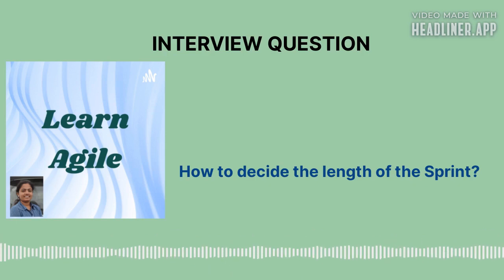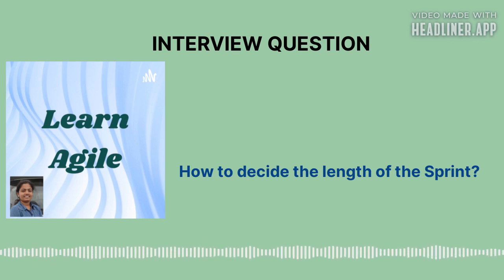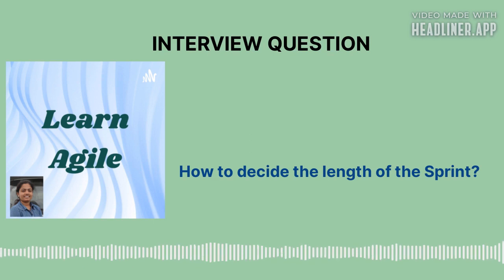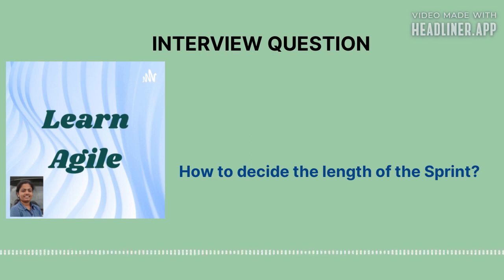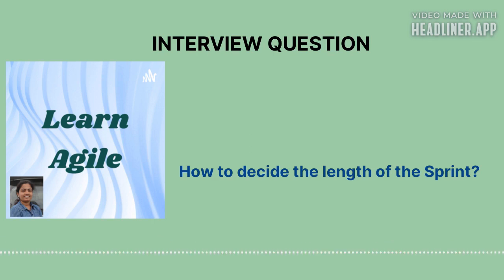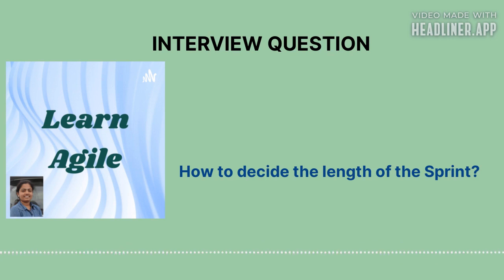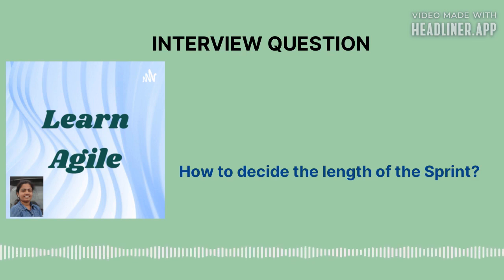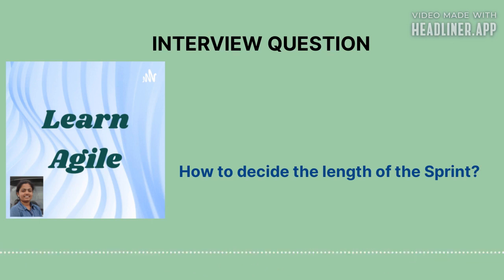How to Choose the Ideal Sprint Length in Scrum? | Scrum Master | Scrum Team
In this video, we tackle a common Scrum interview question:
How do you decide the length of a sprint?

Whether you're planning a 1-week, 2-week, or 3-week sprint, the decision should align with your need for feedback cycles and the health of your product backlog.

We'll dive deep into two main factors influencing sprint length:

Feedback Cycles:
When immediate feedback is crucial for the product's direction, shorter sprints help validate functionality quickly, allowing teams to pivot faster.

Product Backlog Health:
A well-refined backlog enables longer sprint lengths, providing more breathing room for teams to deliver value with clarity and fewer interruptions.

We'll also discuss the impact of Scrum events—Sprint Planning, Sprint Review, and Retrospective—on sprint length and how they can consume valuable development time, especially in shorter sprints.

Learn how to balance sprint length based on your project’s clarity, feedback frequency, and team dynamics to optimize productivity and maintain a smooth workflow.

Key Takeaways:
When to choose 1-week, 2-week, or 3-week sprints
How feedback cycles and backlog health determine sprint length
Pros and cons of shorter vs. longer sprints
Managing Scrum events within different sprint lengths

Whether you're new to Scrum or refining your sprint planning skills, this video will guide you in making informed decisions to ensure successful sprints!